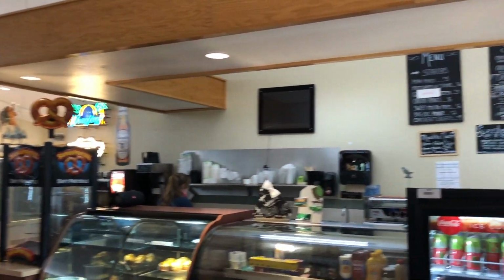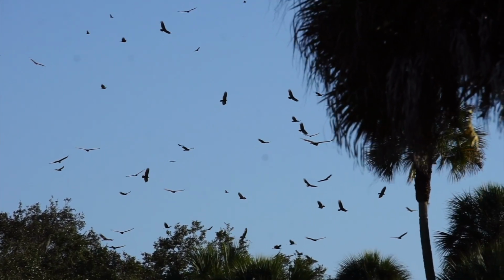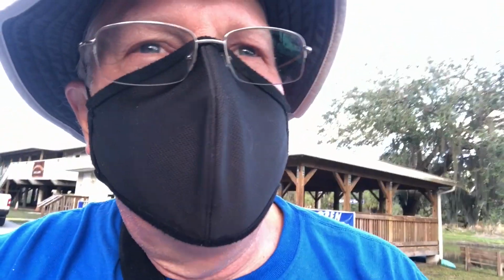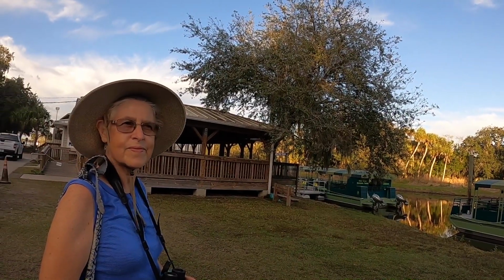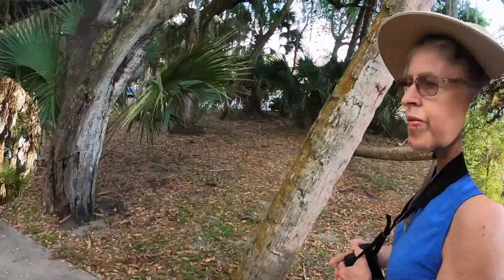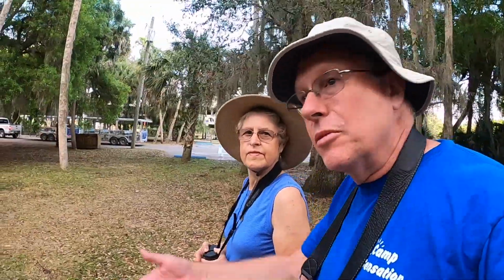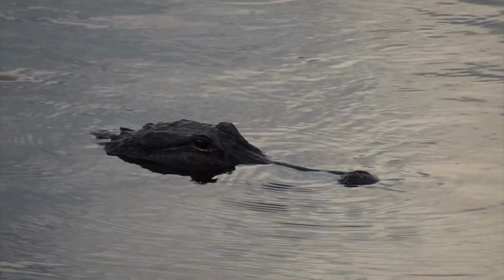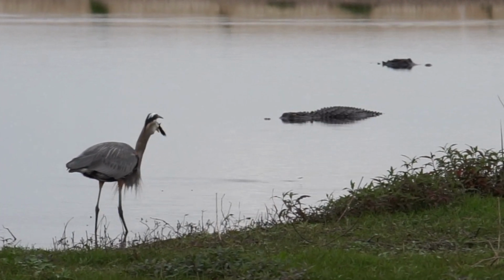The BEST of Florida's Myaka River State Park - Eco Tram, Canopy, Birding, Hiking, Aligators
Florida's Myaka River State Park is teaming with natural wonders including abundant wildlife, fantastic birding, great hikes, an off-road Eco Tram Tour. This video features some of the best the park had to offer during our five day stay in our RV.

Here are some of the things that make our RV life more pleasant and easier. Want to say thank you in a way that doesn't cost you anything? Use these links if you choose to buy any of these items on Amazon.

TECHNICAL STUFF:
Vectron 712 Battery Monitor
Horst Miracle Probes - Gray Tank
Horst Miracle Probes - Black Tank
Atwood Adjustable Thermostat
Arctic MX4 Thermal Compound
AT&T Netgear Nighthawk MR1100 Mobile Hotspot
Verizon Wireless Jetpack 8800L 4G LTE Mobile Hotspot
Netgear 6000450 Mimo Antenna
SensorPush Gateway
BESTEK 300W Silent Power Inverter

AROUND THE "HOUSE"
Tooletries Silicone Organizers
E-Cloth General Purpose Cloth
Squish 41093 Sink Stopper/Strainer Stopper/Strainer
Outland Firebowl 883 Mega Outdoor Propane Gas Fire Pit
Adjustable Water Pressure Regulator
Propane Tank “T” Hookup Kit
Quake Hold Museum Putty
Over-the-Cabinet Paper Towel Holder
Dyson Cordless Vacuum V10
Swagman RV Hitch-mounted Bike Rack

PETS
Splash-Proof Water Bowl for Pets
Car Rear-Seat Cover for Pets

COOKING
NuWave 30242 PIC Gold Precision Induction Cooktop with 10.5" Fry Pan
Instant Pot
UNICOOK Heavy Duty Ceramic Pizza Grilling Stone

SAFETY
EEZTire Tire Pressure Monitoring System
Blue Ox BRK2016 Brake System
NOCO Genius Boost HD GB70 2000 Amp 12V UltraSafe Lithium Jump Starter
First Aid Kit

PHOTOGRAPHY
Sony a6000 Camera
Sony Zoom Microphone
Flexible tripod for phones & small cameras